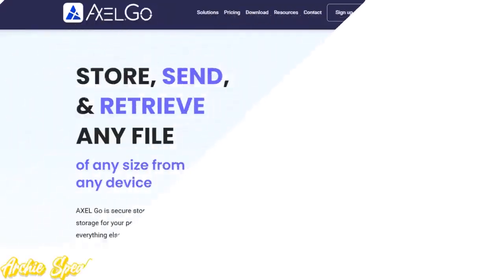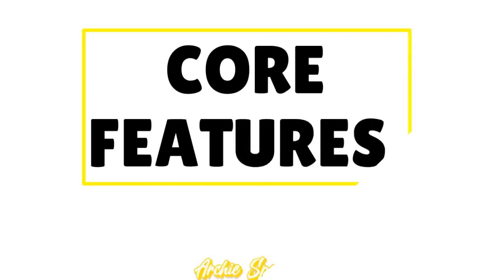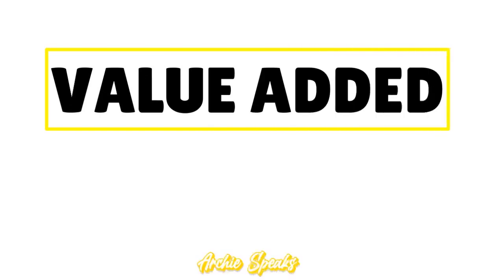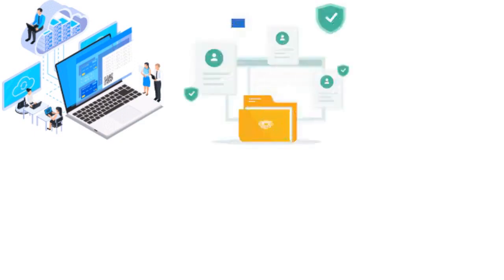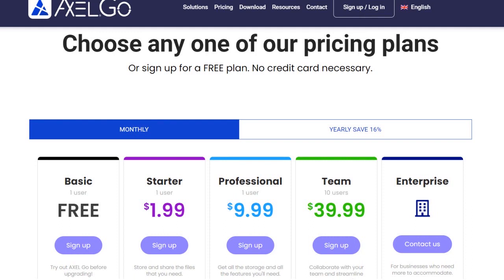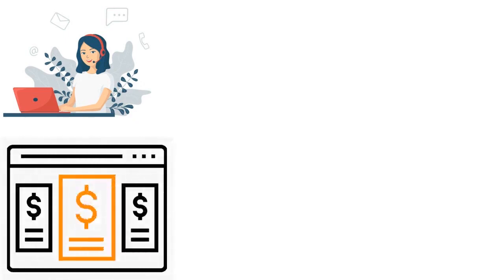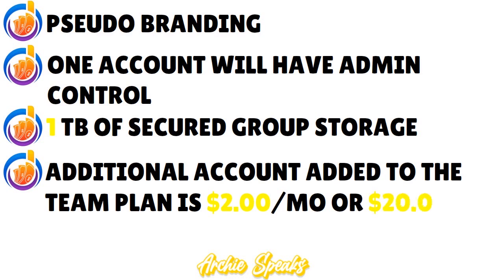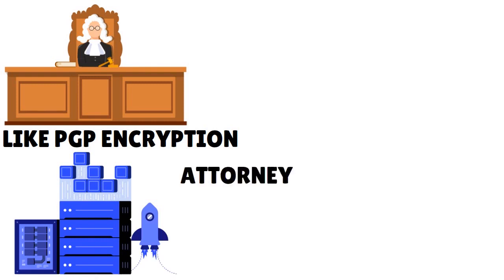This 2025 AXEL Go Review Reveals What the Company Is REALLY About. Don't Listen to Sales Propaganda!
AXEL Go Review (2025) | Is Axel Go Best for Secure File Sharing and Document Management for Lawyers? AXEL Go Review: The Portable "Device" That Will Change Your Life? Discover the Truth!